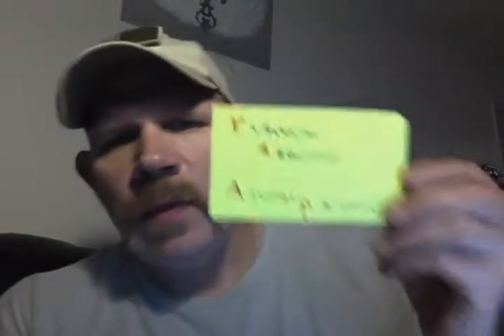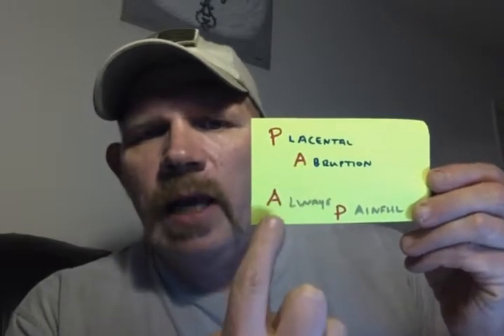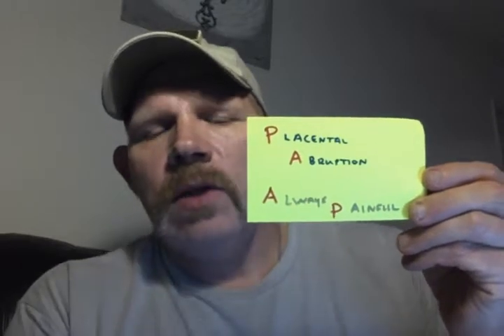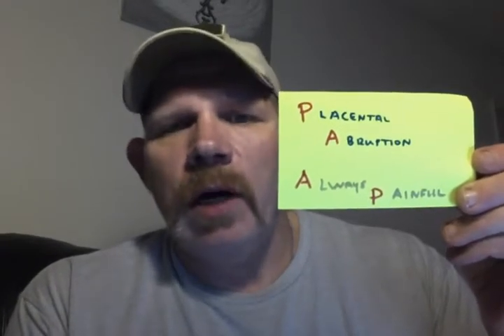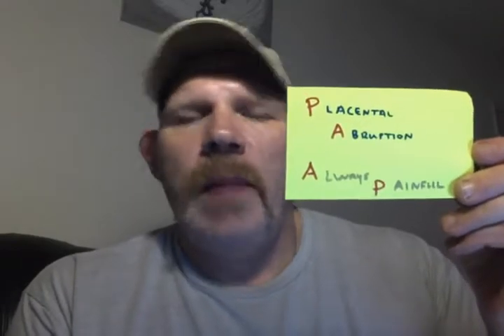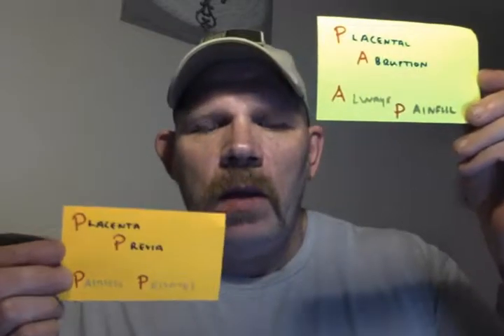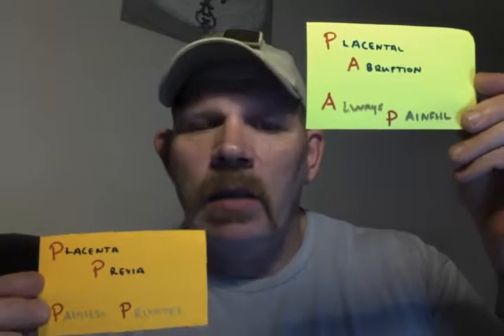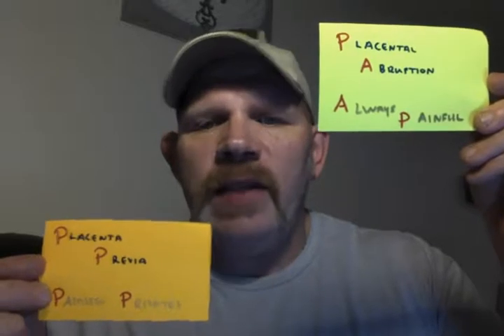CEN Video Short Previa vs Abruption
What you need to know for the CEN about Placental abruption and Placenta previa.

Mark Boswell
APRN, CEN, CFRN, CTRN, CPEN, TCRN, SCRN, NREMT-P, EMT-T
Boswell Emergency Medical Ed Tech (B.E.M.E.T.)